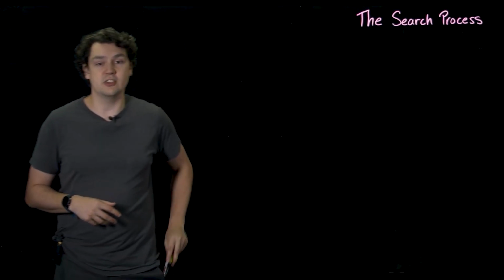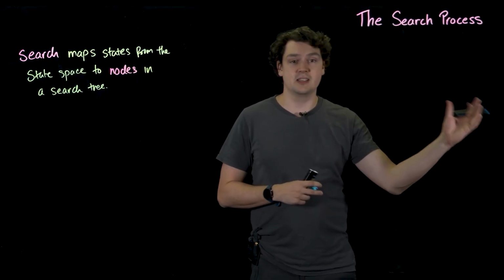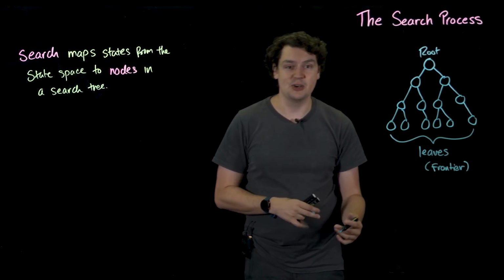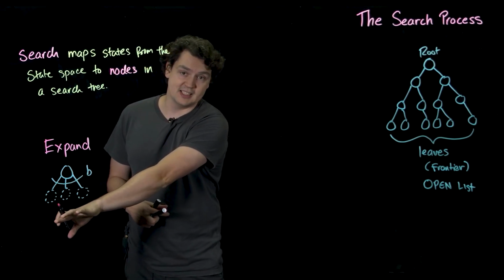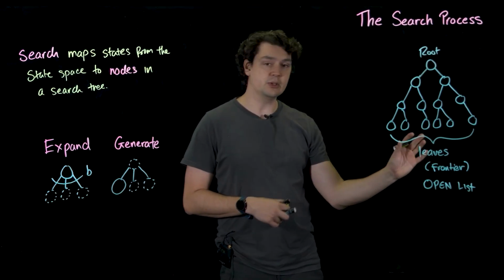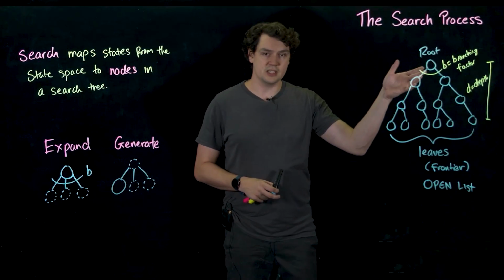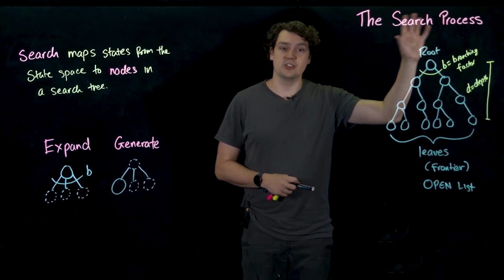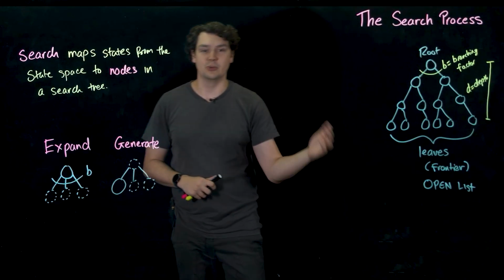L02: The Search Process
Here we discuss standard terminology for talking about Search Trees in AI Planning.

Chapters:
0:00 What is Search?
1:15 The Search Tree
3:00 Expanding and Generating Nodes
4:37 Branching Factor and Depth
6:04 Search Space & Termination
8:15 What's Next?